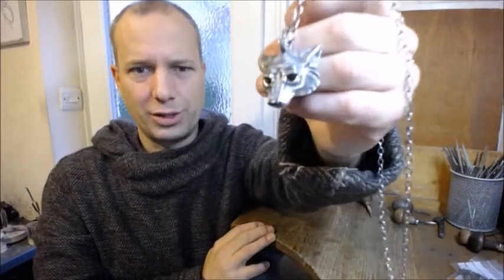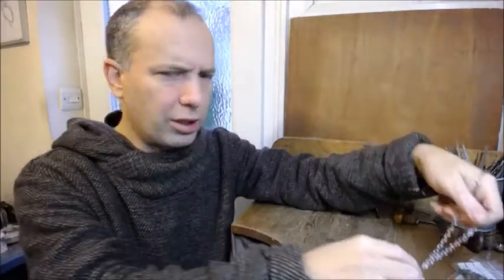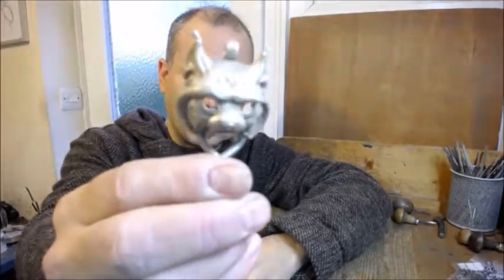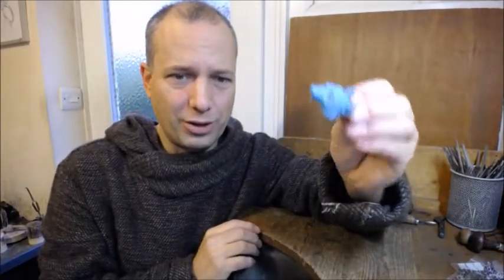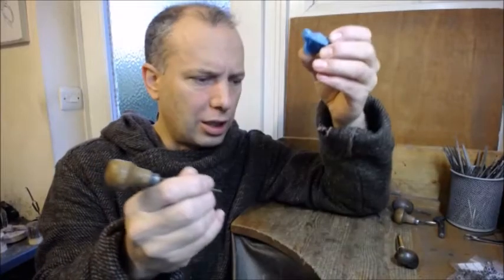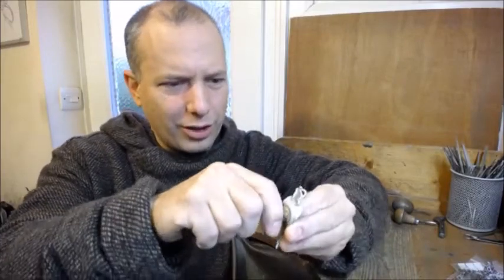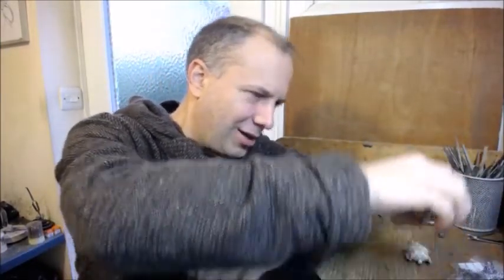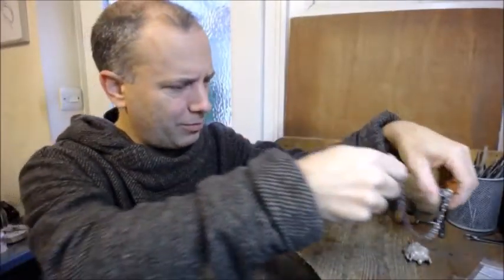Silver Wolf Necklace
The solid silver and gemstone wolf necklaces that I make and an explanation of the ideas and manufacturing process behind them.